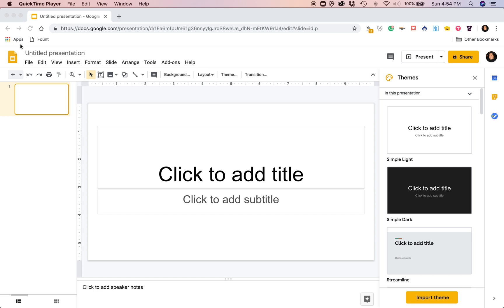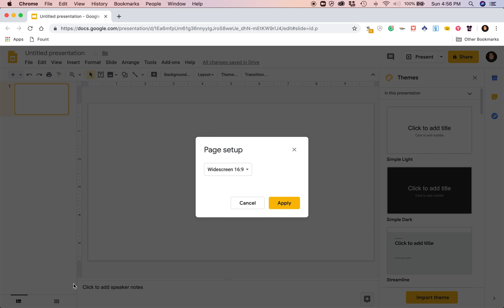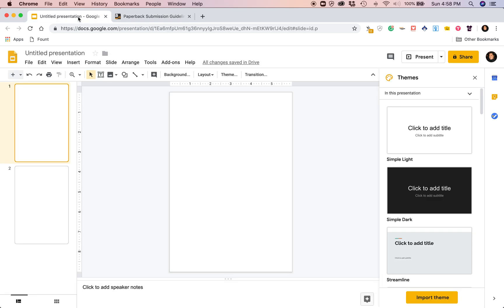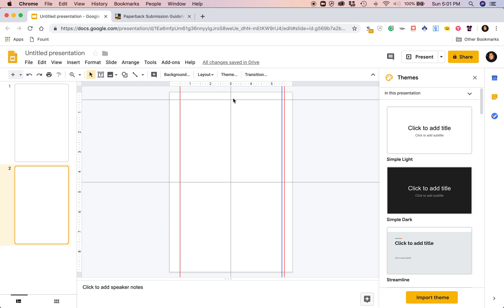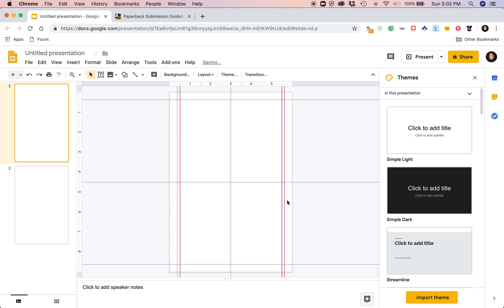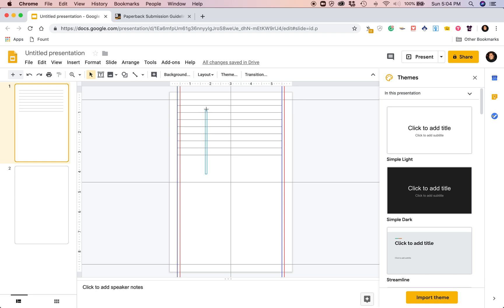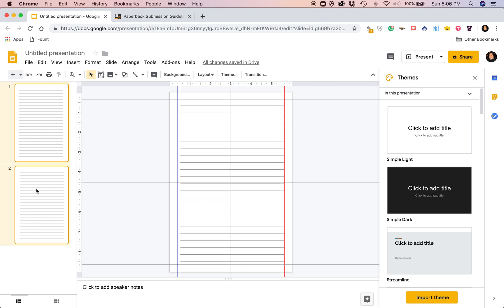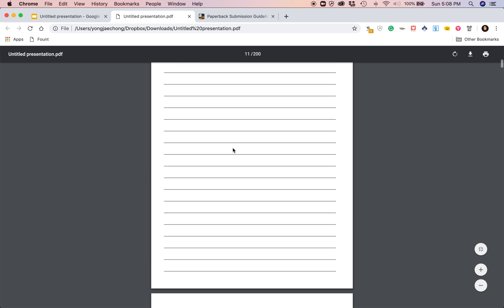How to Make KDP Interiors With Google Slide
Hello everyone! Please be gentle. 😬
After speaking with both Matt and RJ, they told me I should put out more content. I'm not much of a YouTube so please bear with me. This is the first video in a series that I'm doing on how to make KDP interiors with non-Adobe software. There's a lot of static in the audio and I'm not sure what happened there. Feedback is always welcome.